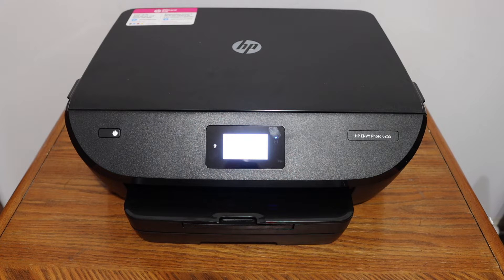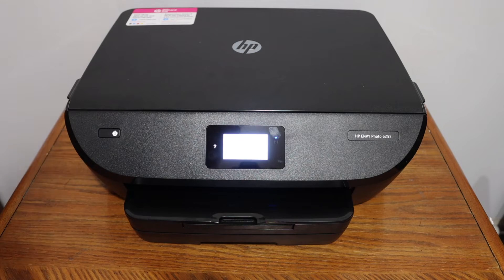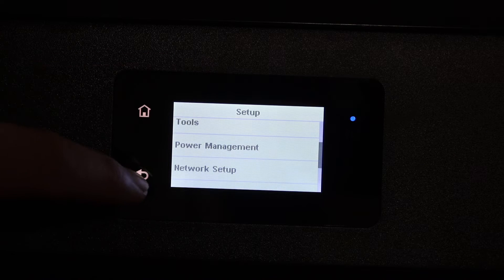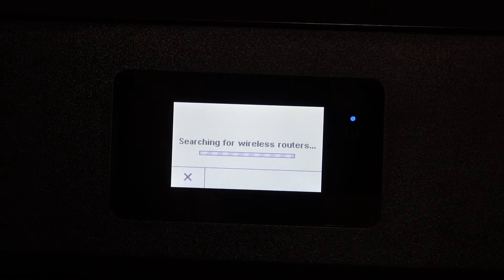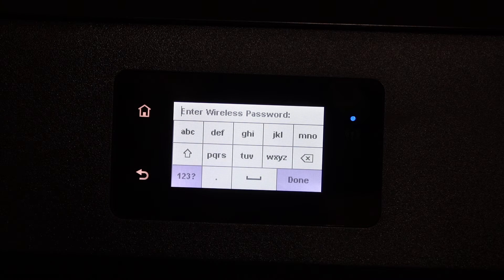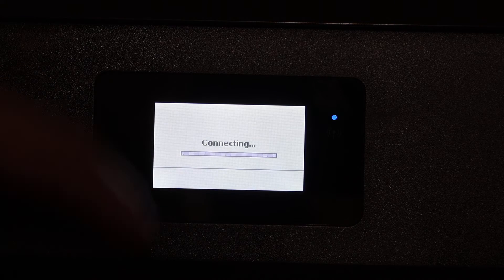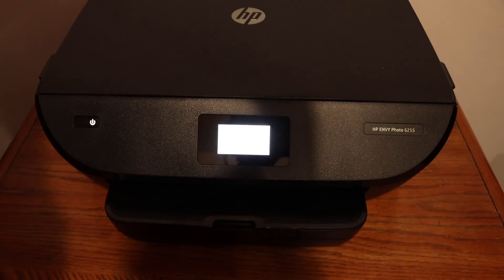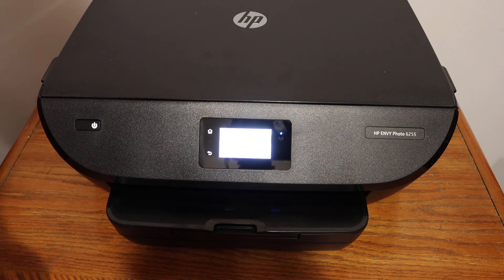HP Envy Photo 6255 WiFi SetUp, Review !!